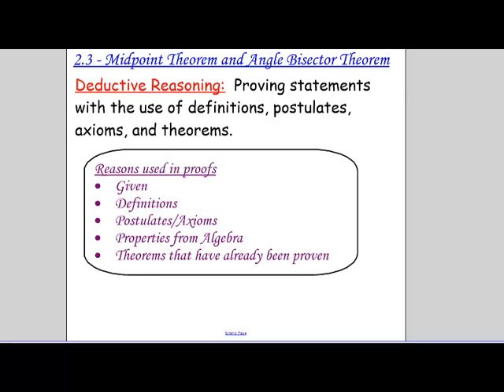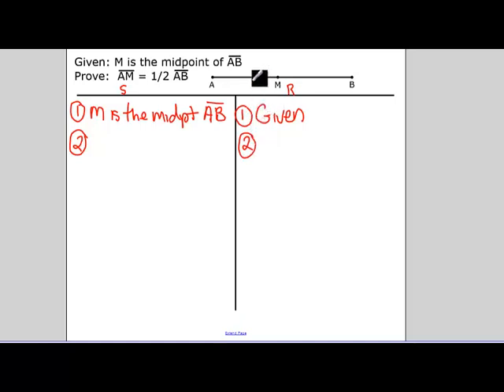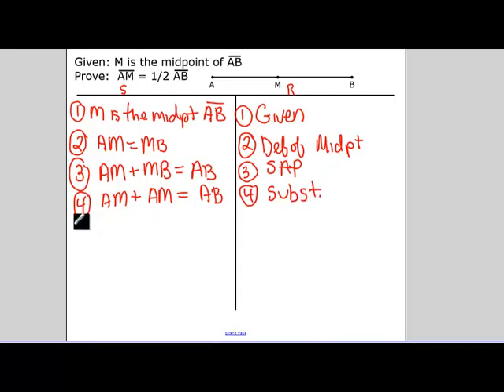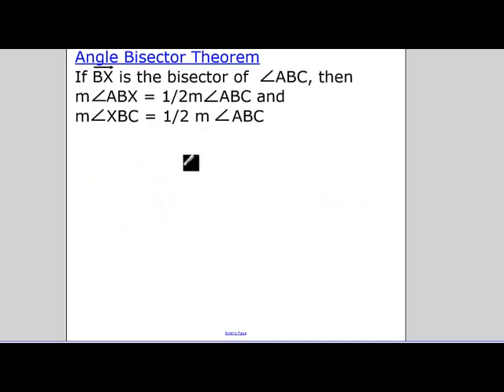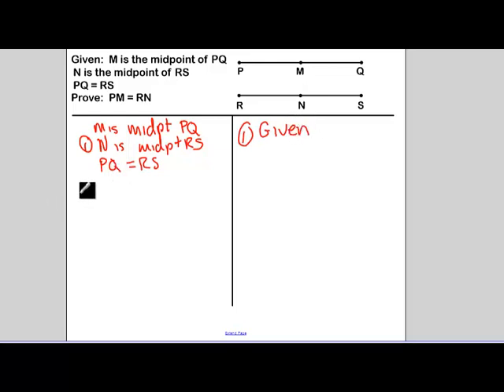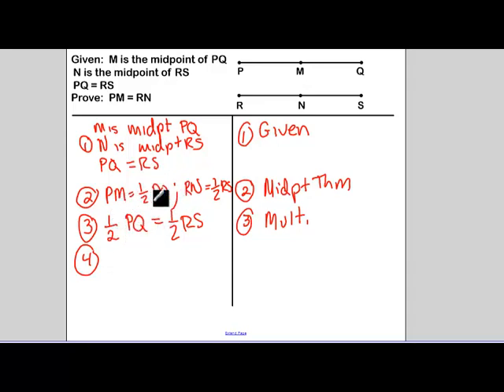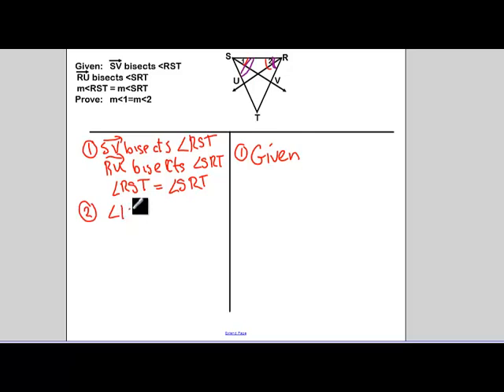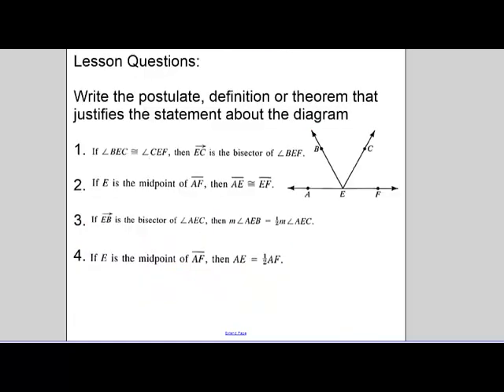2.3 - Midpoint and Angle Bisector Theorems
2.3 - Midpoint and Angle Bisector Theorems